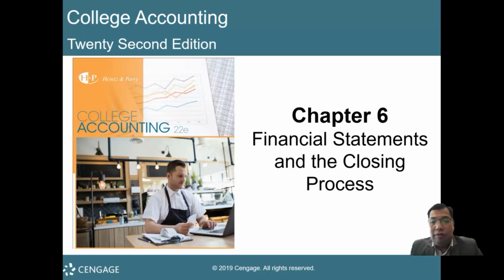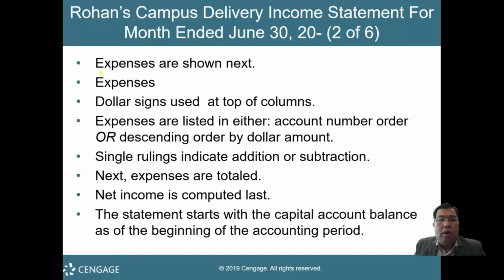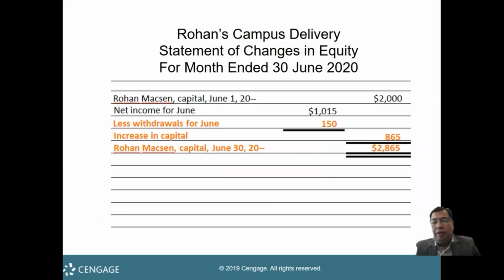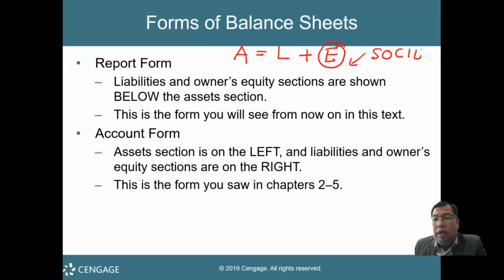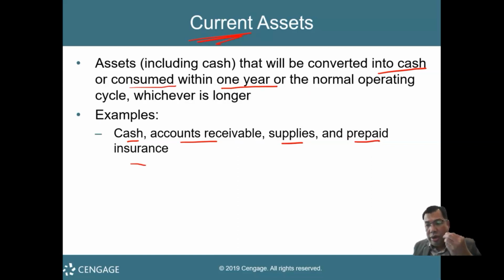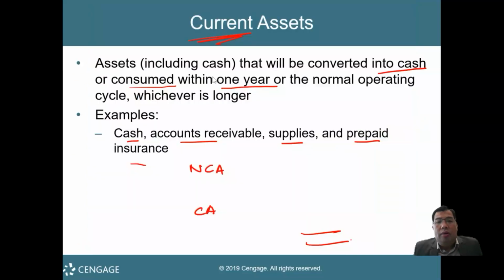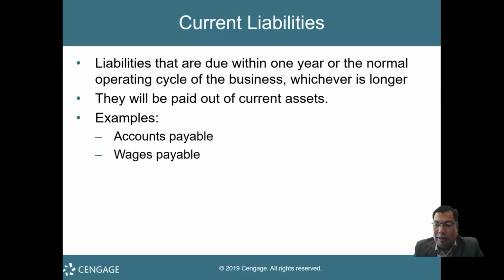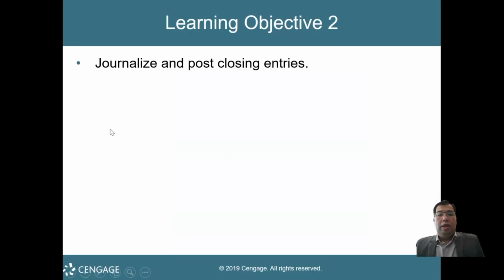Part 1 Closing Entries